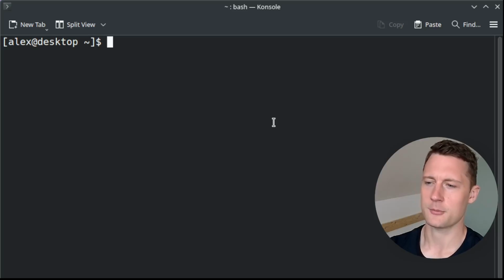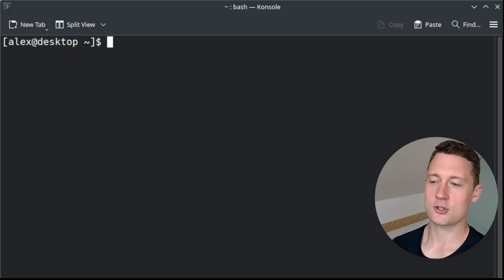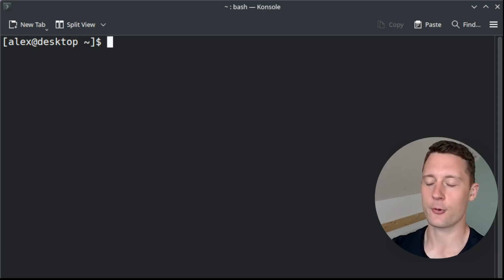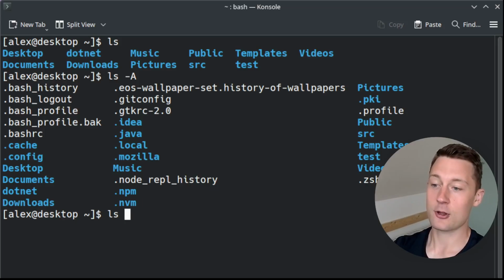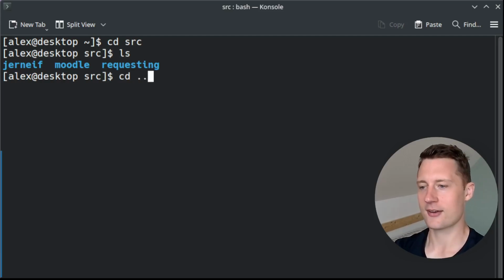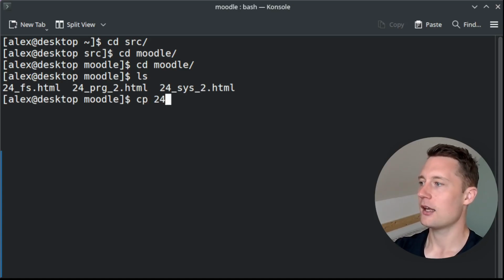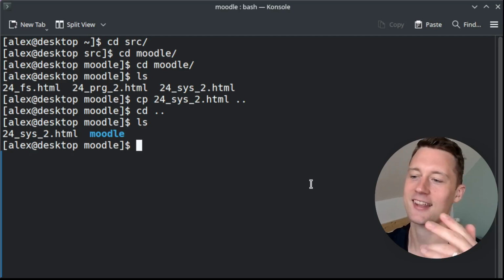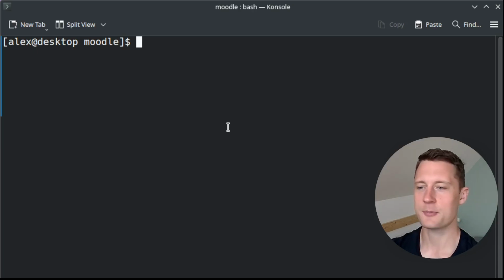Using the Terminal as a Noob [CMDs to Get Started With]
My selection of commands to get started with.

Timestamps:
00:00 Intro
00:36 Shells and terminals
03:00 ls (+ tip: flags / options)
04:33 clear
04:42 cd
05:45 cp
06:50 rm
07:45 bonus: non-universal commands